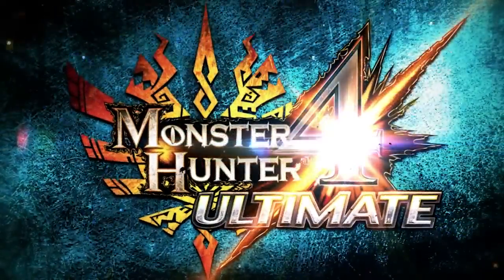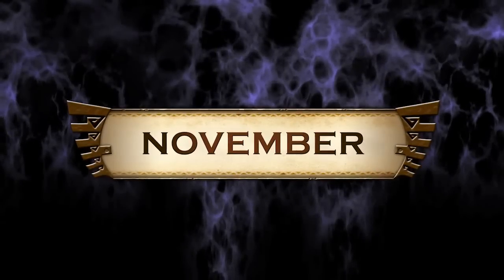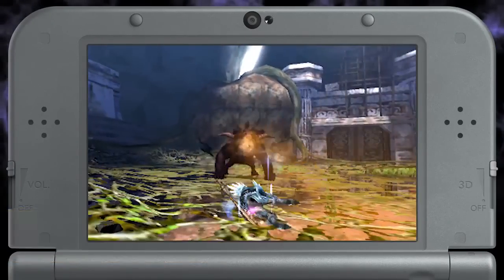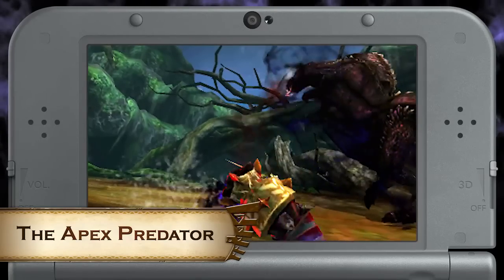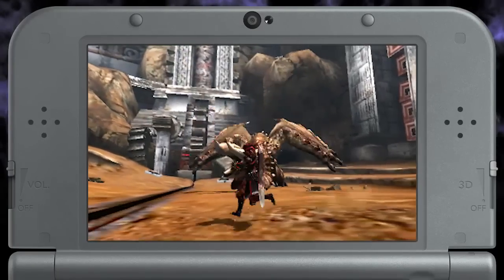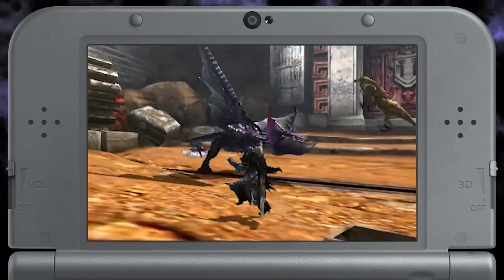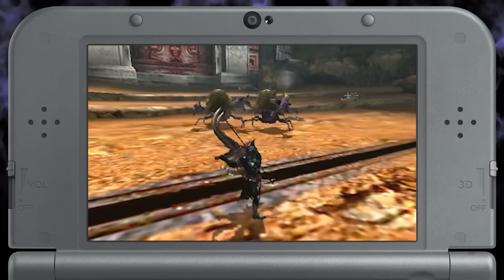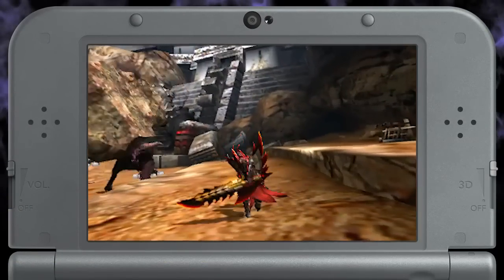[MH4U] Monster Hunter 4 Ultimate - Final DLC pack (November 2015) -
party challenge 3
monster fest 8
challenge quest 11
bedeviled deviljho
the apex predator
big game hunting
horn to be wild
hunter's log: small fry
little big hermitaur
red, white and you
primeval slugfest